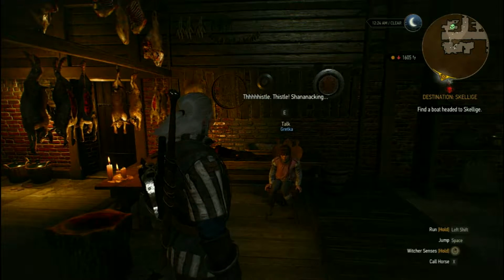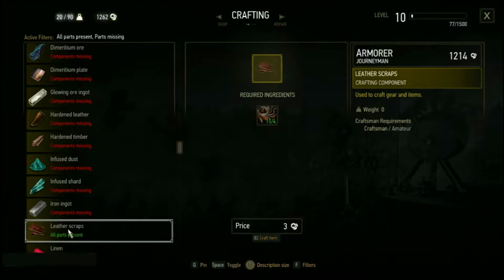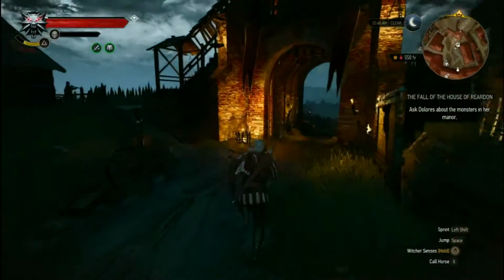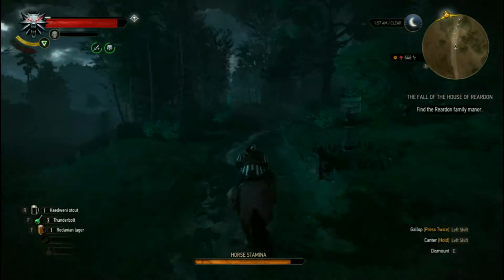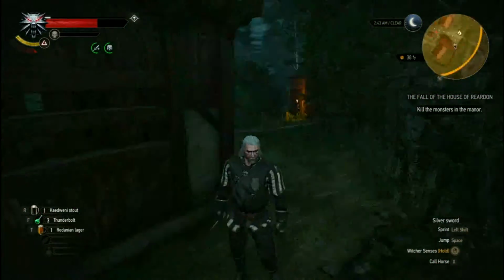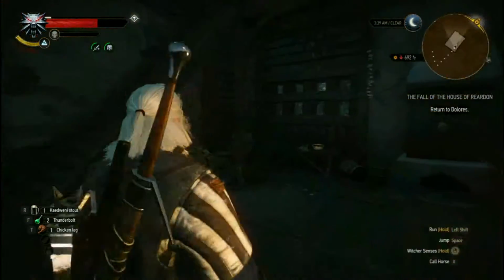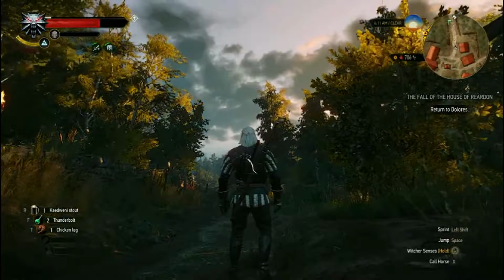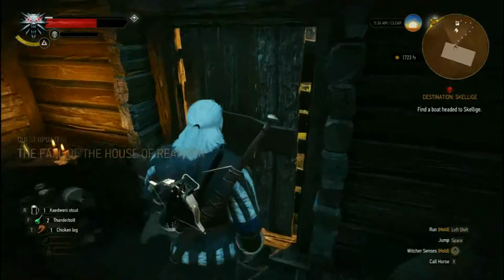The Witcher 3 Wild Hunt Ep. 30: The Fall of House Reardon